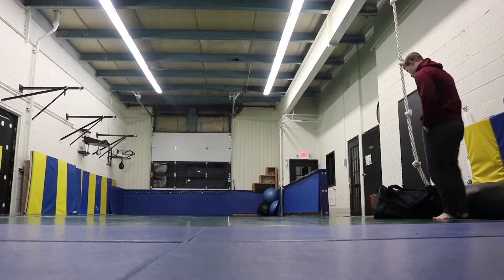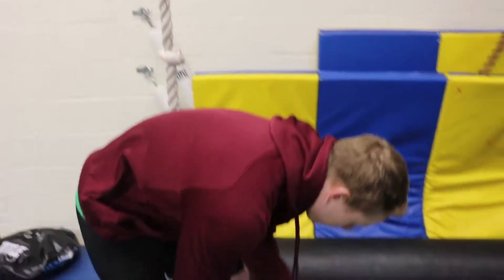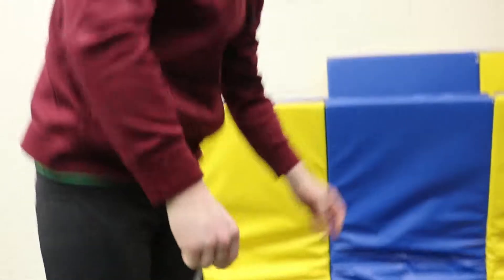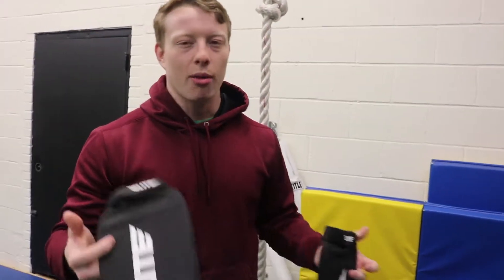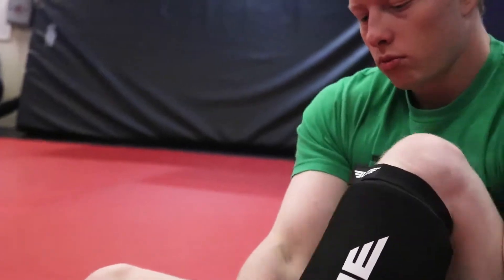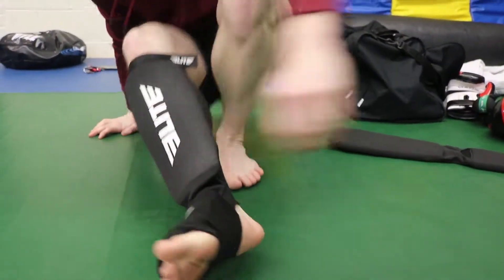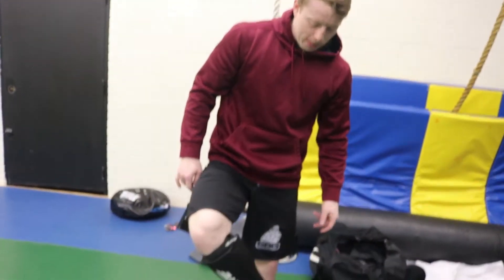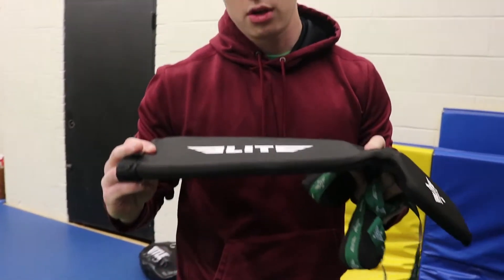Behind the Grind Review - Elite Sports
This week we are putting some Elite Sports gear to the test! Have you ever used any of their products?

Gear:
Elite Sports

Produced by:
Kyle Rohleder

Special thanks to:
Scott Kimmel
The South Elgin Budokan